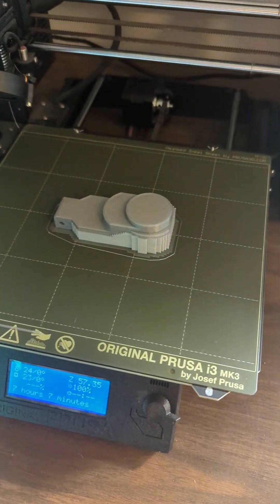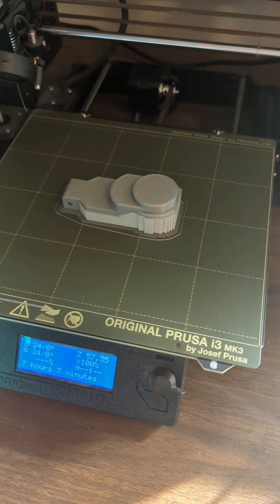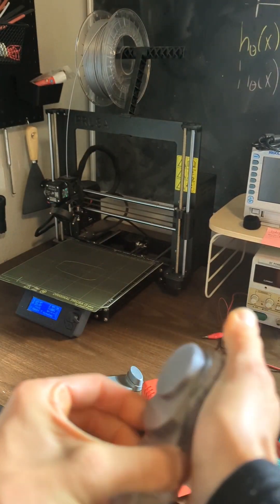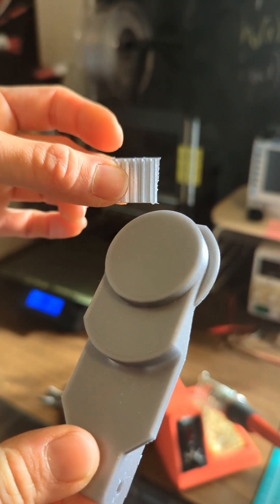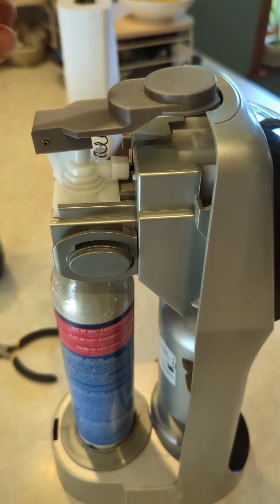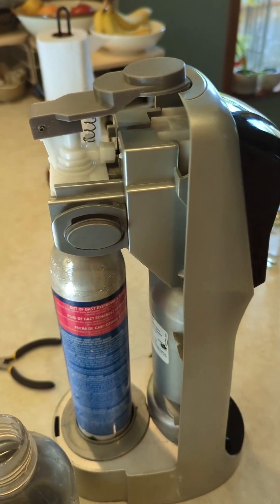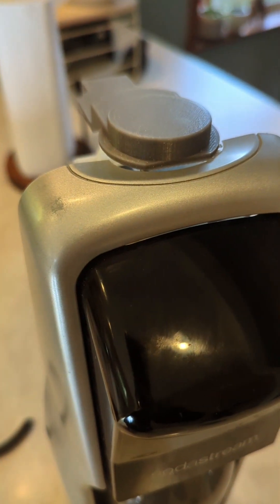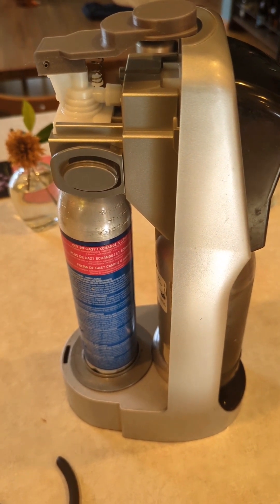I 3D printed a part to fix my soda stream!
check out how 3D printing can help us fix things to save $$ and reduce waste!!